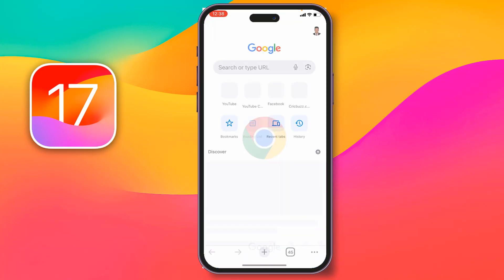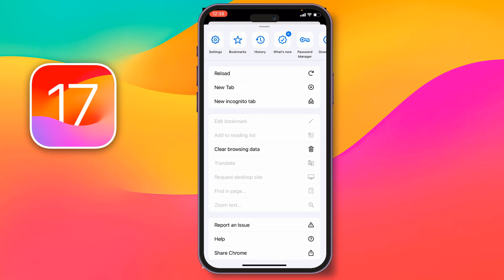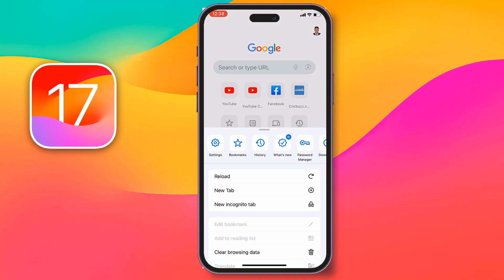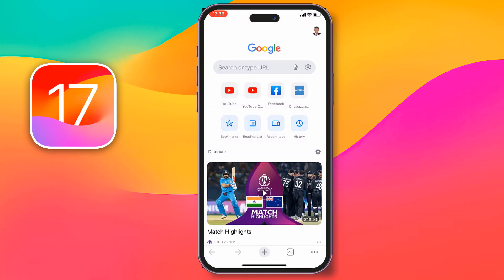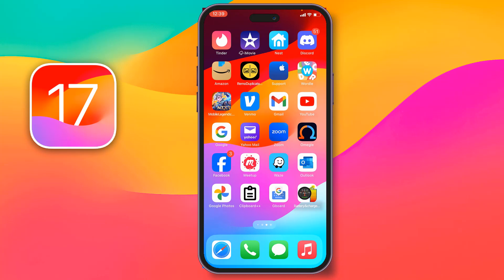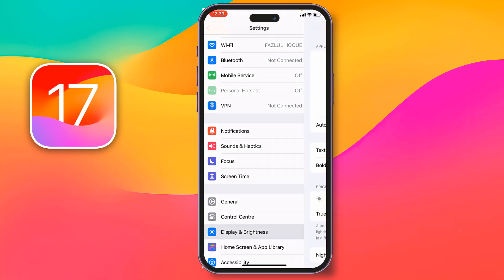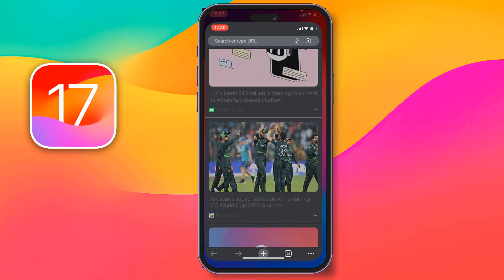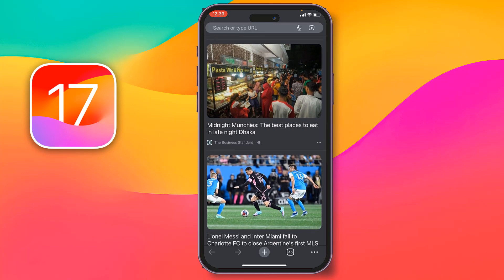how to change chrome background on iPhone | PIN TECH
How to change the Chrome theme on iPhone. How to customize the Chrome background on iPhone. How to personalize the Chrome background on iPhone. How to get a new look for Chrome on iPhone. How to make Chrome look the way you want it on iPhone. Elevate your browsing experience on iPhone! Dive into our latest tutorial where we show you how to customize your Chrome browser background effortlessly. Discover simple steps to personalize your iPhone's Chrome browser with your favorite images or themes, making your online experience truly yours. Whether you're after a sleek look, vibrant visuals, or a calming backdrop, we've got you covered. Watch now and learn how to transform your Chrome background, adding a touch of personality to your browsing sessions.

From
Pin Tech